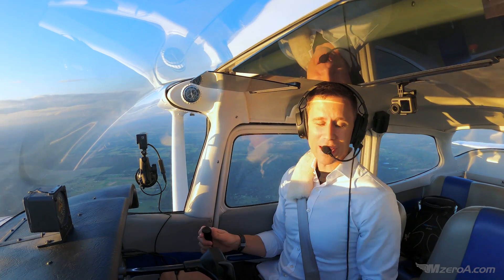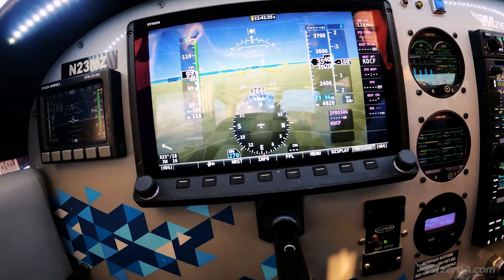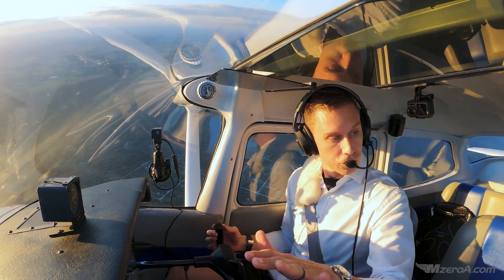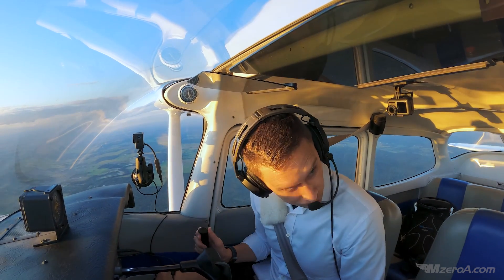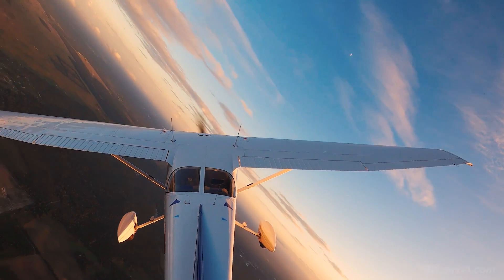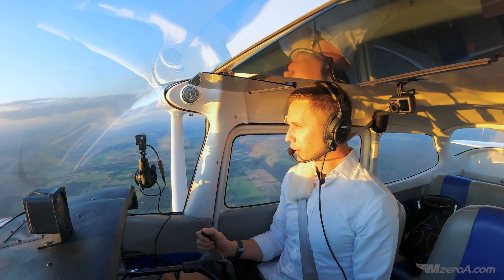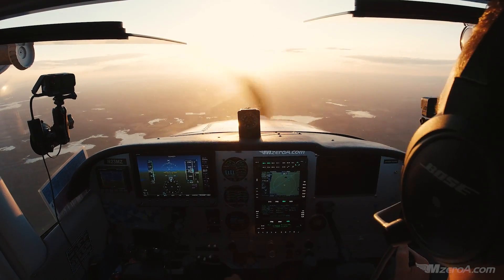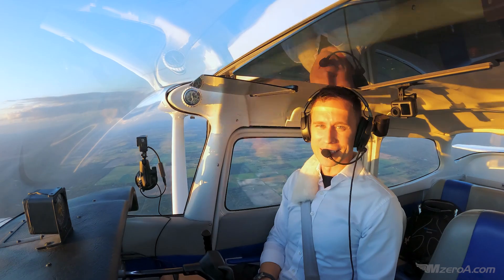Flight Maneuver Series [ Steep Turns] | MzeroA Flight Training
The New Airplane Flying Handbook is out, and I have created a new flight maneuver series for you to refresh on your flight maneuvers. Throughout this series, I will discuss Steep Turns, Slow Flight, Stalls, and much more.

In today's video, I am going to review Steep Turns. We would love you to share how you are doing with steep turns with us in the comments below.

Interested in trying our online ground school but still undecided? Try it now for Two Weeks Free by visiting mzeroatrial.com.